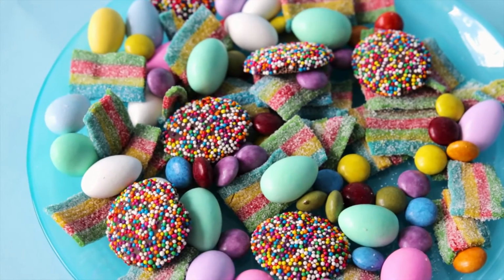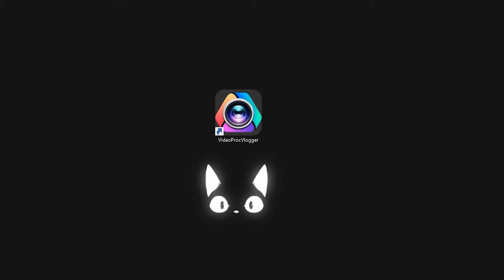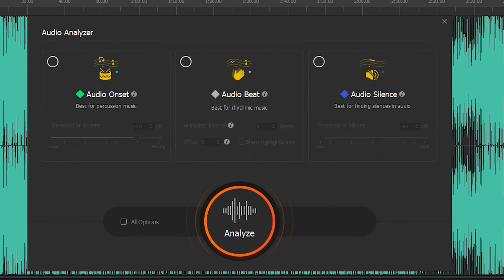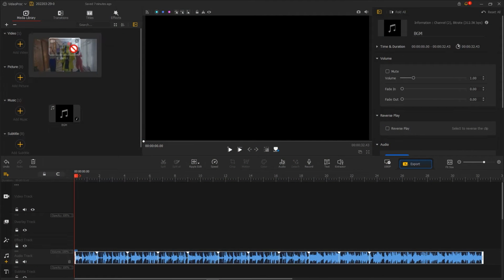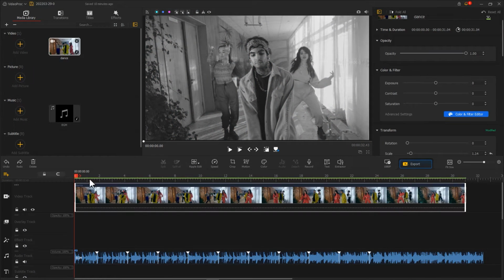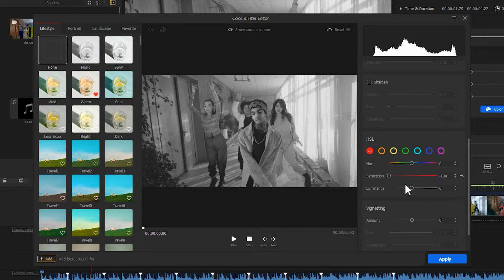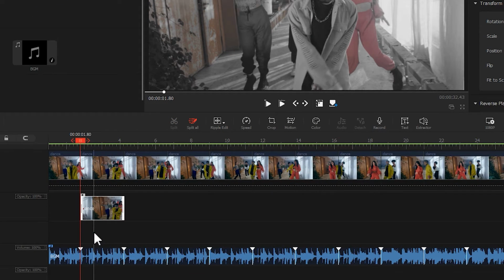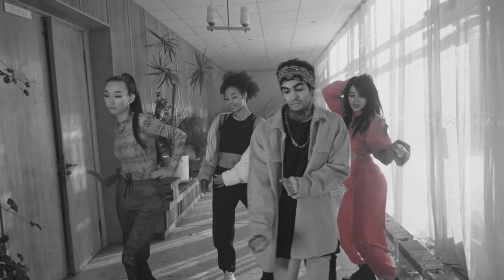FREE Edit Video Colors to the Music Beat in ONE minute | VideoProc Vlogger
Do you want the colors of the video to change on the music beat? In this tutorial, we’re gonna teach you how to edit the colors in the video to the music beat for making your dance video more impressive.  The tool we use to make this jaw-dropping effect is VideoProc Vlogger, a free yet full-featured video editor available on Windows and Mac.😆

Timestamp: 🥳
00:00 Intro
00:39 Pre-production
01:08 Mark the music beat
02:11 Edit colors to beat
05:30 Summarize